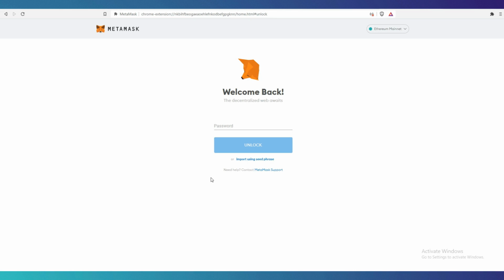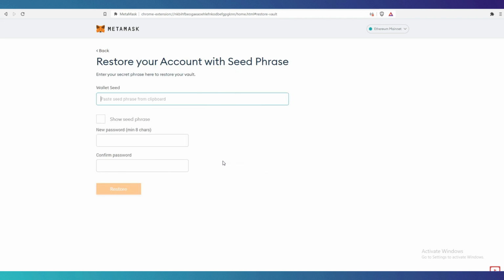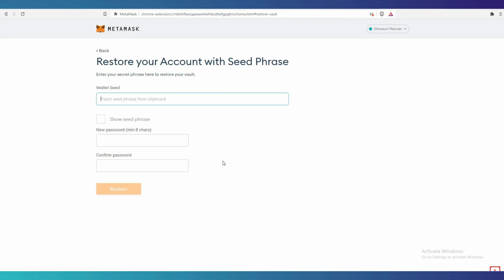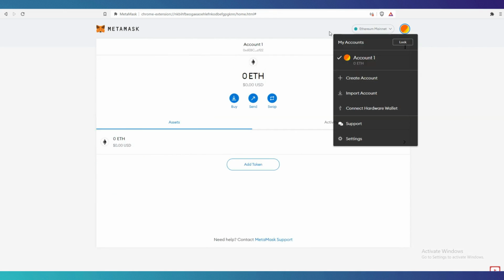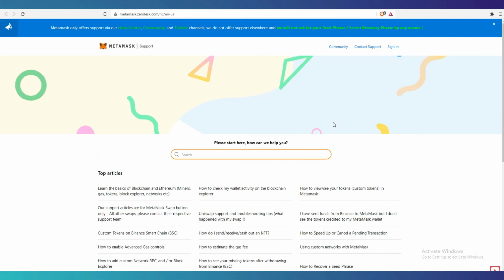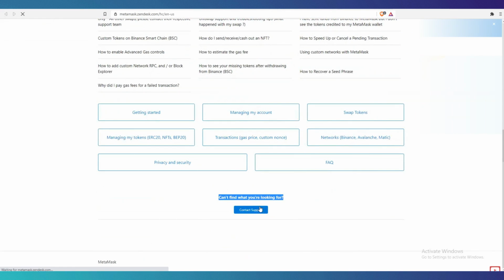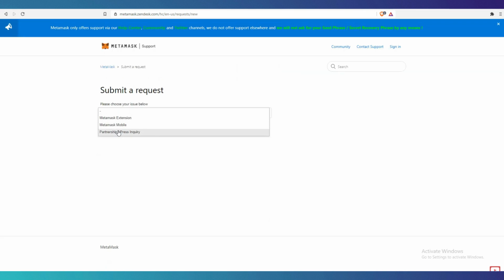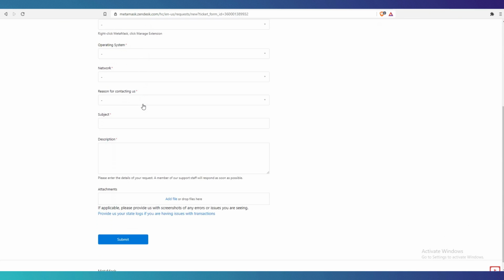How to Recover MetaMask Account (Step-by-Step Guide 2025)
Lost access to your MetaMask wallet? In this step-by-step guide, I’ll show you how to recover your MetaMask account safely using your Secret Recovery Phrase and other methods.